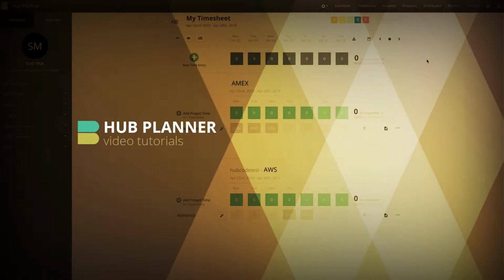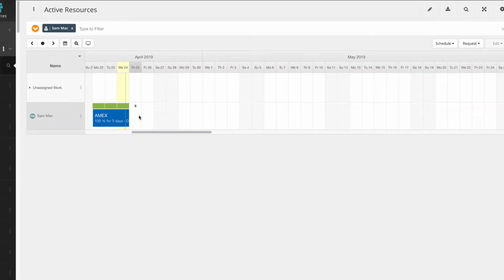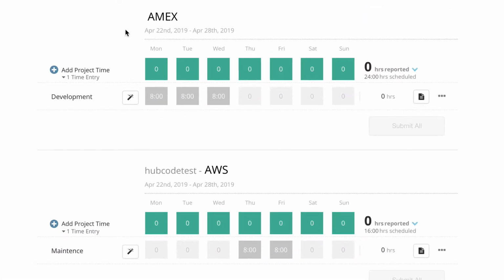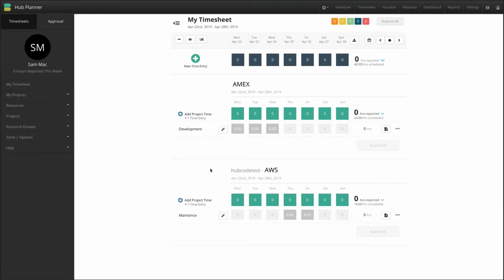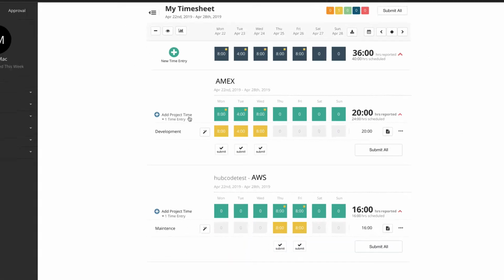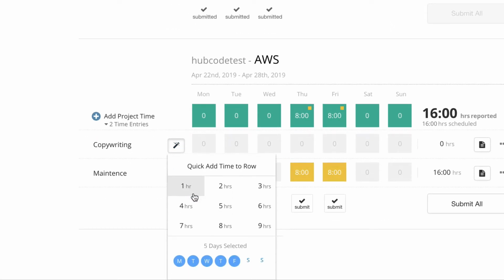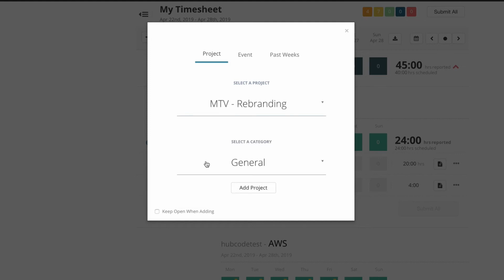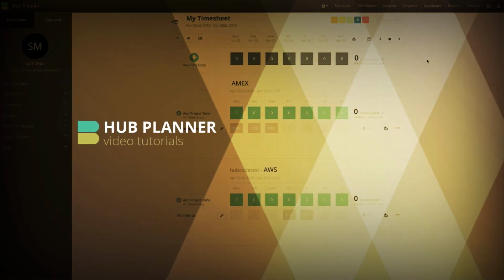How to use Timesheets in Hub Planner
An overview of timesheets from Hub Planner from the resource scheduler to the timesheets learn the flow of how bookings get translated into timesheets.

Not using Hub Planner?

Hub Planner is a resource management, scheduling and timesheet software for every industry. With excellent usability and design the scheduler allows you to plan your teams across projects while syncing with timesheets and producing amazing reports. Try it now